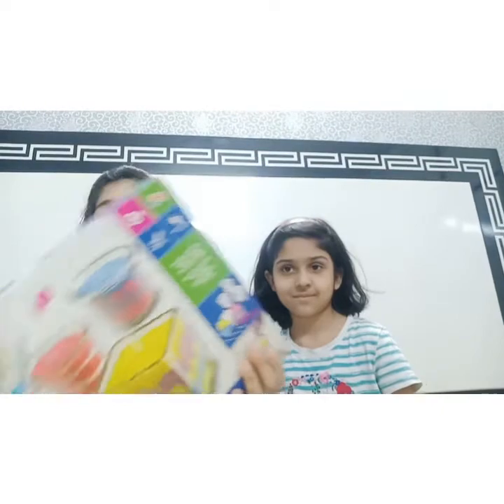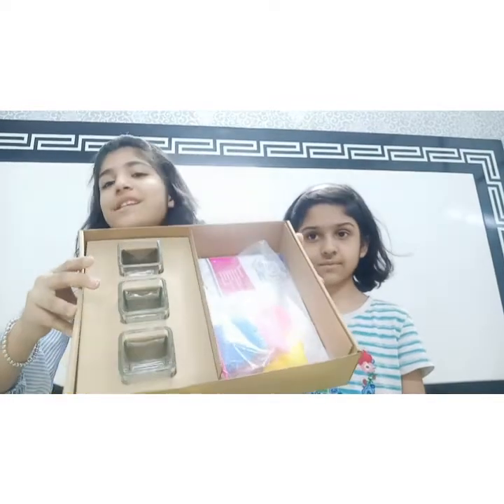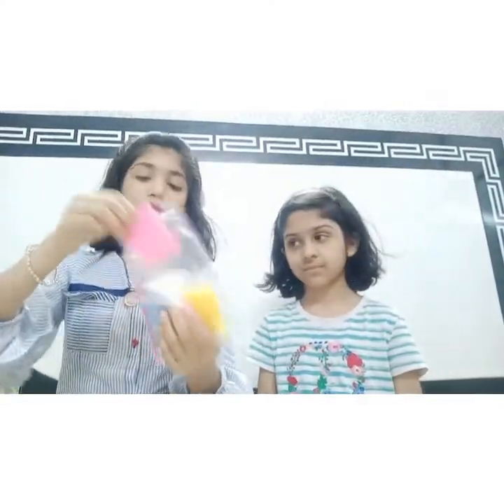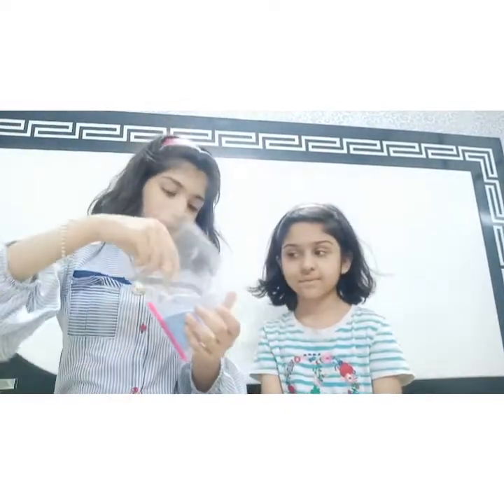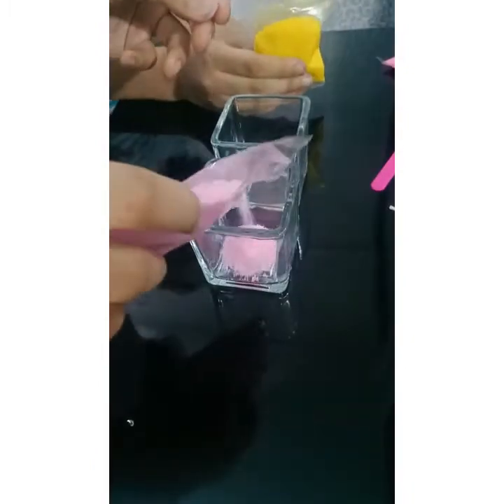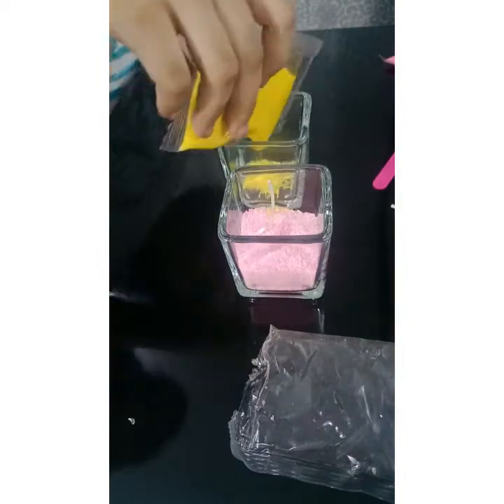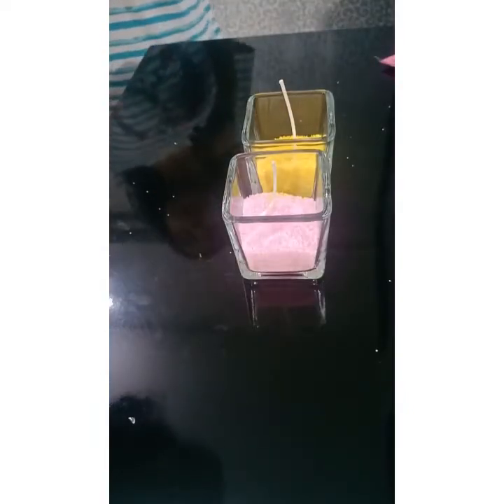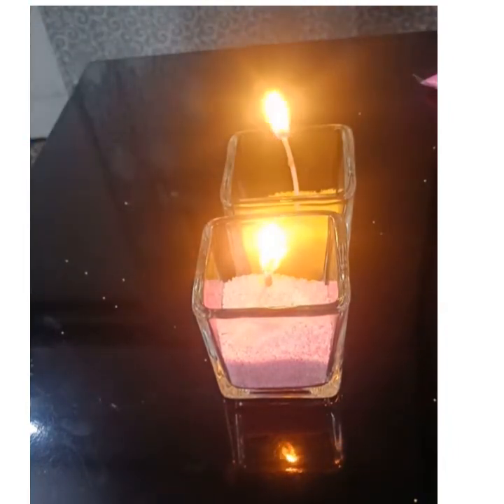creative candles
Reviews about beautiful candles